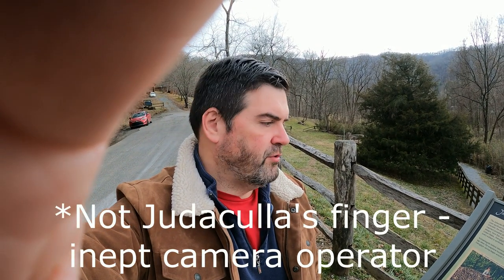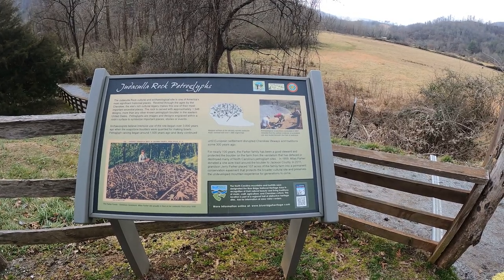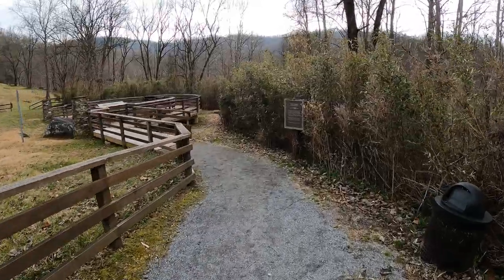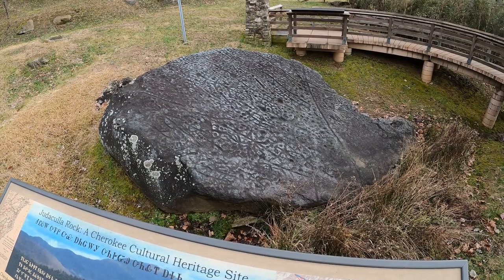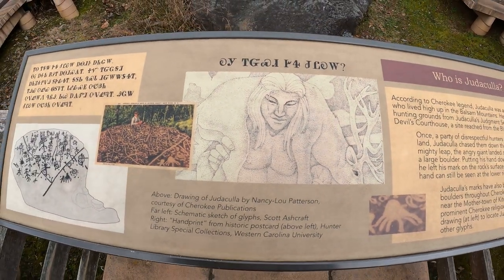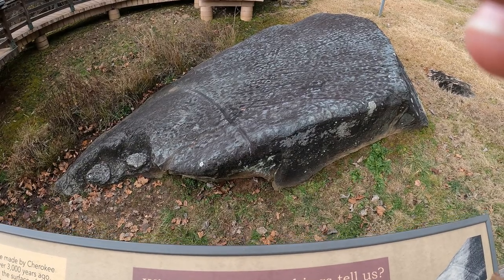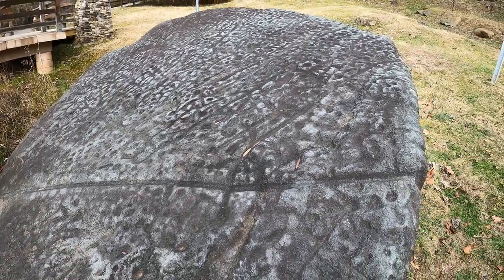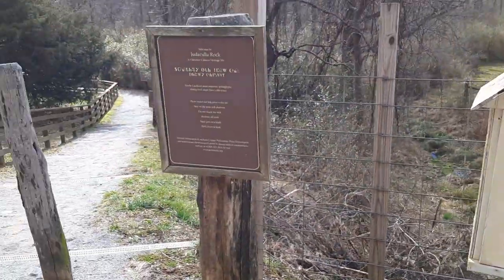Judaculla Rock - Cullowhee, North Carolina - A Native American/Cherokee Indian Legend and Landmark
Judaculla Rock in Cullowhee, North Carolina is a local landmark and a very important piece of Native American/Cherokee Indian legend and folklore.

$sssimmons1070

My mailing address is:
Shane Simmons
102 Lavinia St #5
Bristol, VA 24201